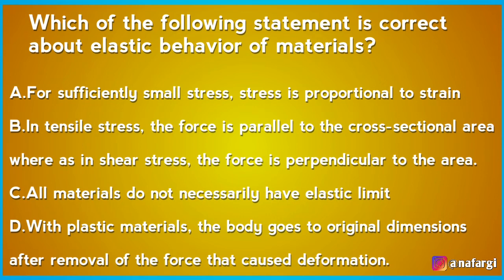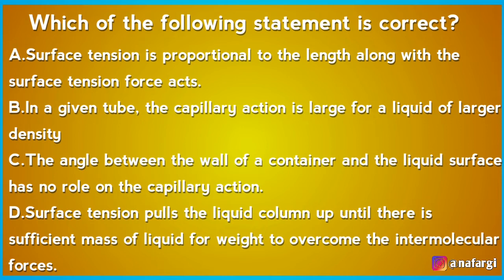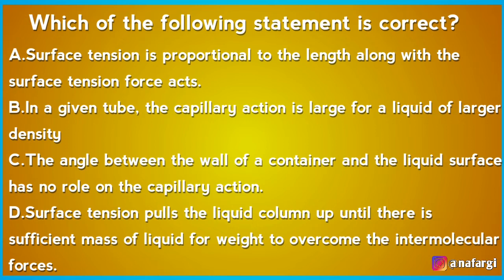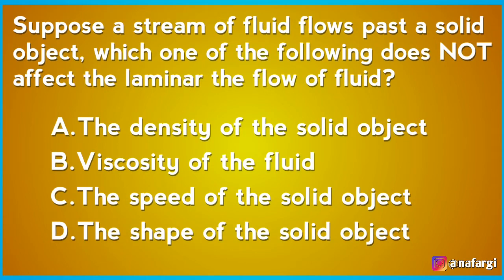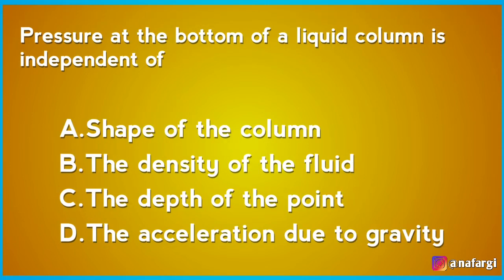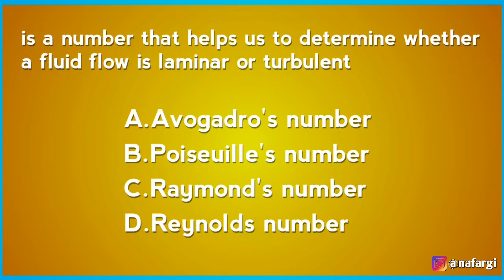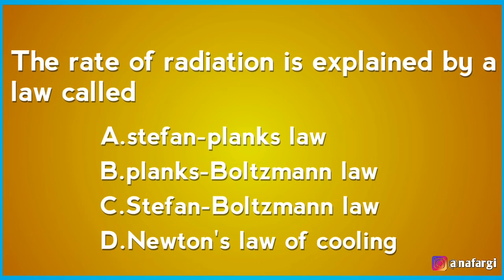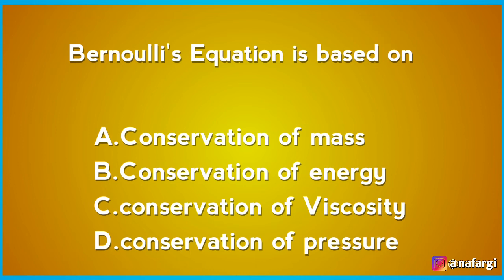BULK MATTER ከማትሪክ ጥያቄዎች ጋር|matric tip|matric exam question|study tip